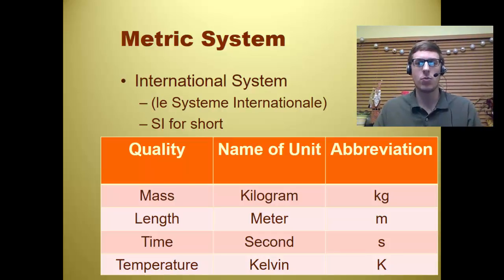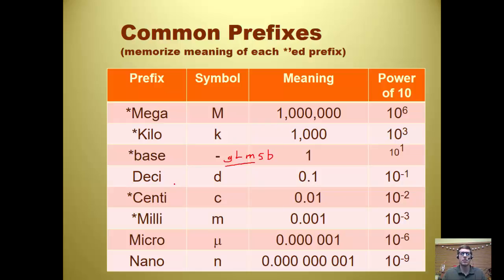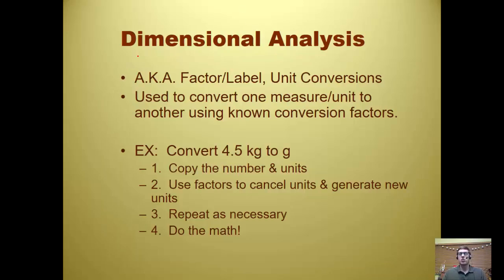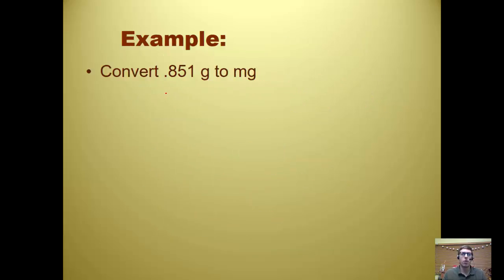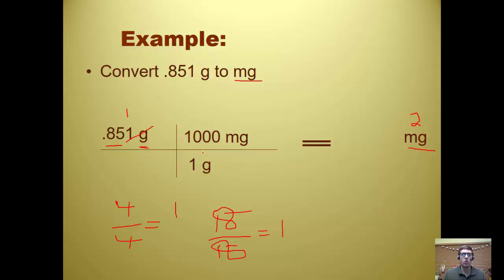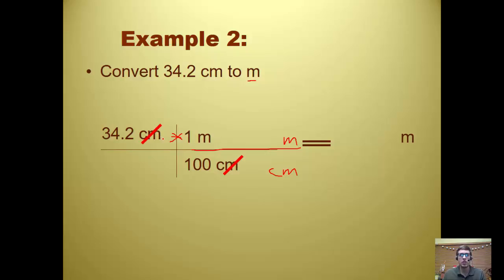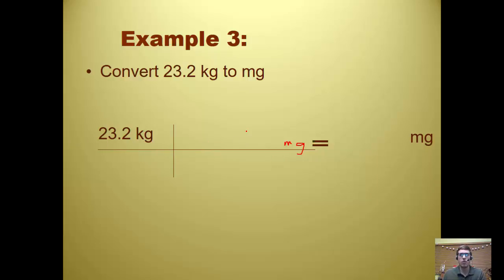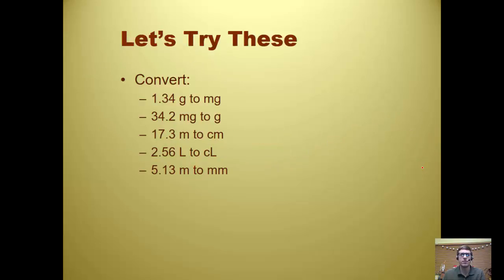018-Dimensional Analysis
Dimensional Analysis, Factor/Label, Conversion Factors